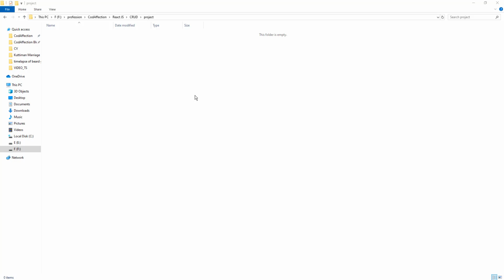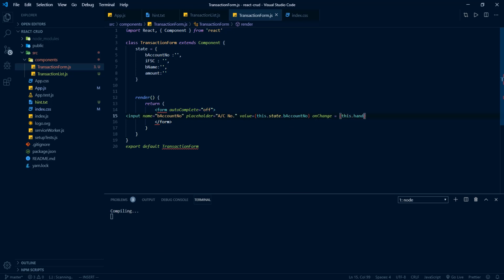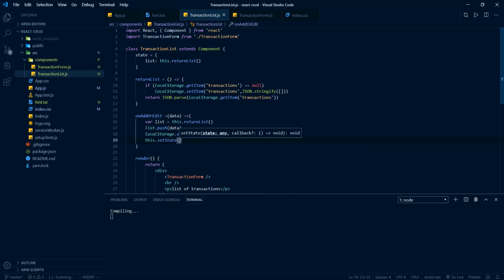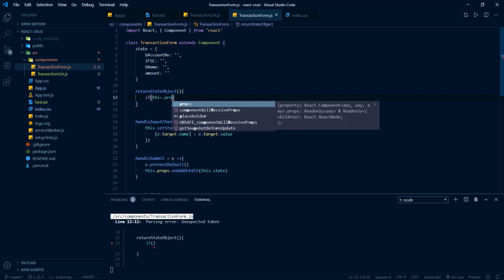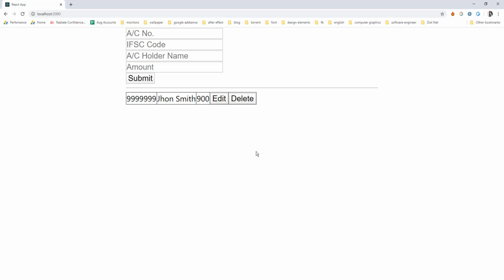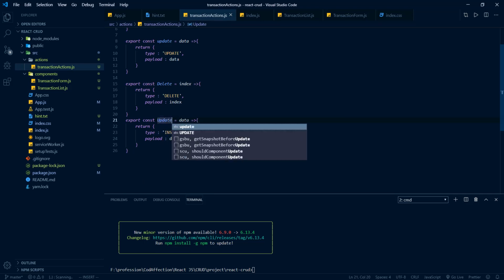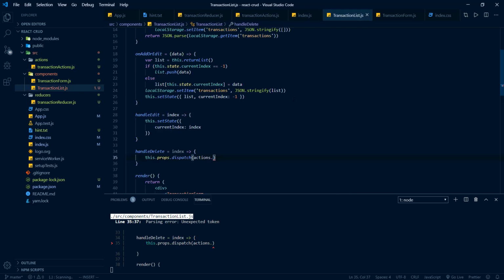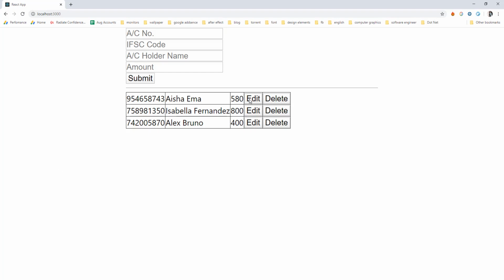React CRUD with and without REDUX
➤ UPI App

Complete React js CRUD Operations with and without Redux.

ReactJS beginners tutorial to implement complete CRUD operations insert, update and delete with and without Redux.

Contents:
- Implemented Rect CRUD Operations with component states.
- Discussed Need of Redux.
- How to add Redux to React App.
- Implemented Redux CRUD in React App.